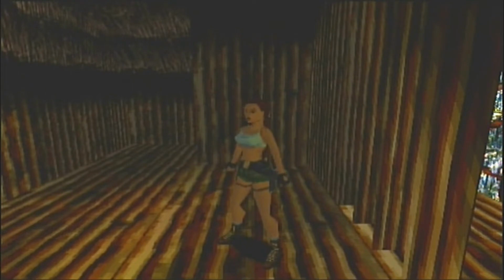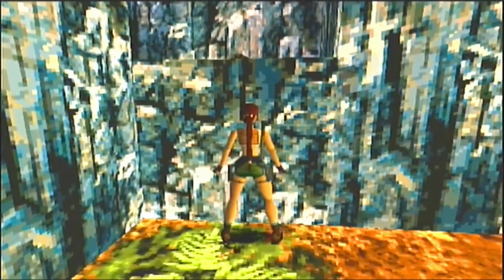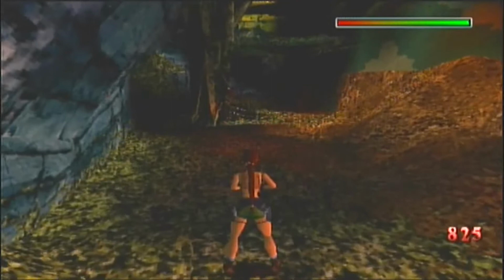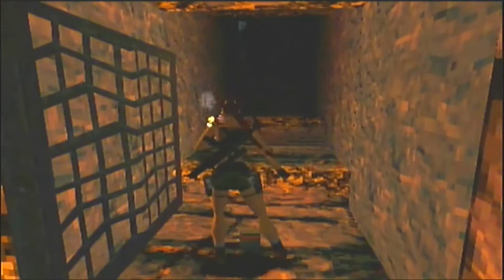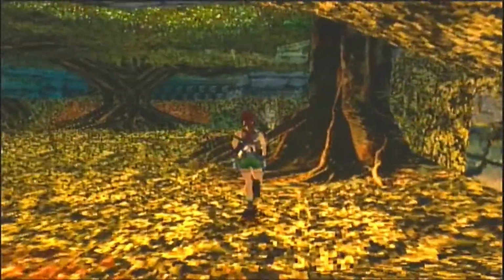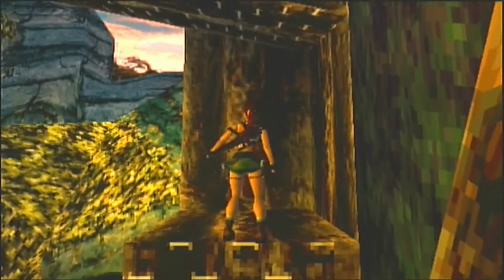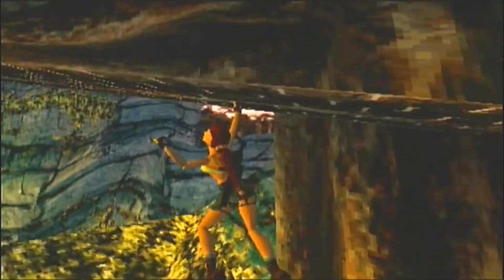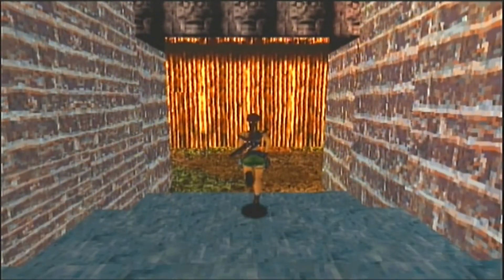Tomb Raider 3 (part13) [No Meds] walkthrough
Tomb Raider 3 the Adventures of Lara Croft No Meds walkthrough played on Playstation.
South Pacific Level 2 ~ Crash Site

Key Points:
2:45 Secret #1 ~ MP5 Clips
3:20 Grenade
5:15 MP5 Clips [MP5]
7:05 MP5 Clips (dropped by gunman)
7:25 Large Medpack, Secret #2 ~ Flares
8:30 x2 Flares, Large Medpack, Small Medpack
9:55 Commander Bishop's Key
12:10 x2 Levers
12:40 Flares, Small Medpack
13:25 MP5 Clips
14:10 MP5 Clips [MP5], Large Medpack
14:30 x2 Levers
16:45 MP5 Clips (dropped by gunman)
18:30 Crystal
19:25 Shoot Raptor
19:50 Secret #3 ~ MP5 Clips
20:50 Small Medpack
21:05 Underwater Lever
23:35 x3 Levers
25:25 Crystal, LT. Tuckerman's Key
27:20 - Optional path into cave
30:40 - Lever
31:35 - Lever
31:55 - Crystal
32:30 - First Lever Again
33:55 - Lever
35:40 - Uzi Clips
36:40 MP5 Clips
36:50 Use x2 Keys
37:30 Switch
37:50 Blow Up Wall
38:25 Large Medapck, Crystal

Video Chapters:
0:00 Intro
0:33 Crash Site